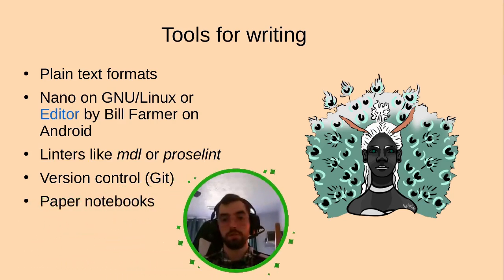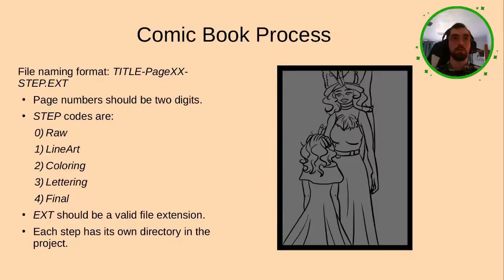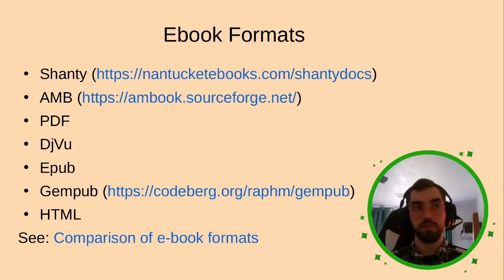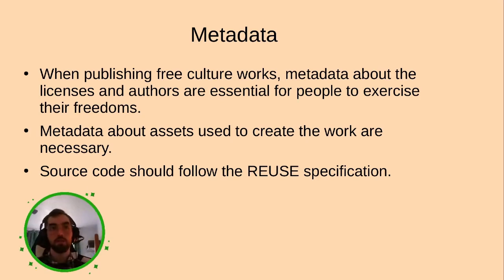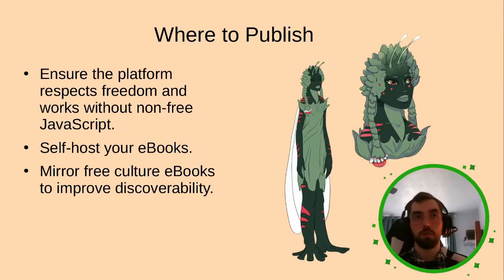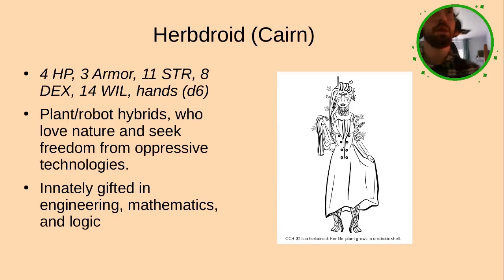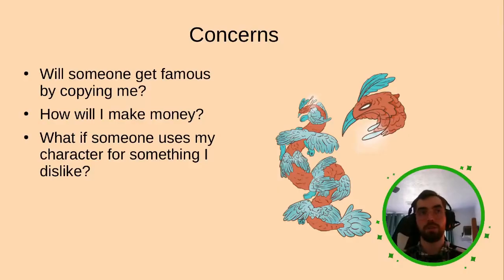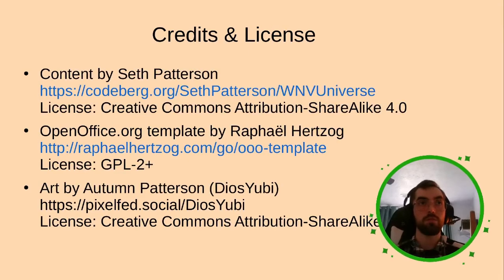LibrePlanet | Writing free culture fantasy with free software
The collaborative spirit of the free software and hacker movements lends itself to writing fiction as well. I write free culture fantasy stories with free software tools. Crafting characters and settings that can be used freely by other authors and artists promotes creativity and is a useful way of teaching people about the principles of freedom.

Since I use plain text and a Git-based workflow, anyone can freely read, modify, and share my stories. They can learn from edits I have made or propose improvements. Plain text formats like Markdown and Shanty make writings portable across most computers.

We can create a storytelling community that allows cross-pollination between creators and disciplines (e.g., novels, songs, and video games) and changes us from consumers to creators.

Presented by: Seth Patterson

Seth Patterson grew up listening to radio dramas and his mom reading novels from the 1800s. He got his love of writing from his dad, who is an editor. In high school, he completed One Year Adventure Novel. He has been in love with writing fiction ever since.

He studied cybersecurity in college, which taught him how to think like bad guys to defend against them. Thinking like bad guys comes in handy for writing fiction too. He also discovered free software and free culture in college.

Seth writes free culture fiction, using tools like Nano and Markdown.